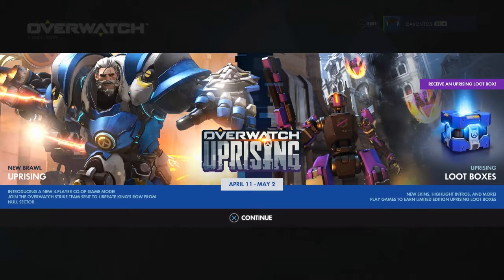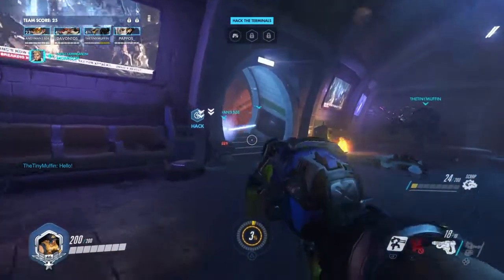Overwatch Agents Uprising